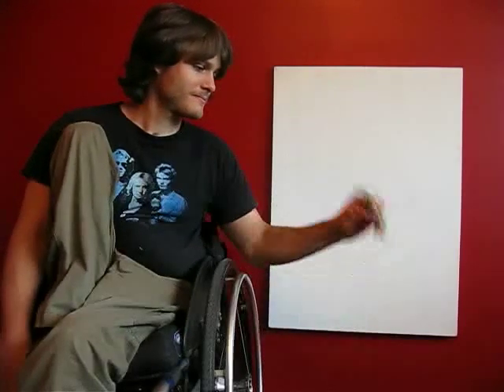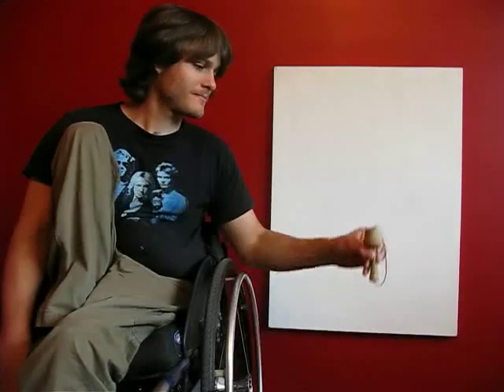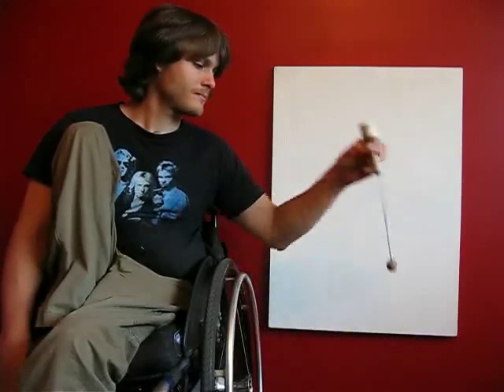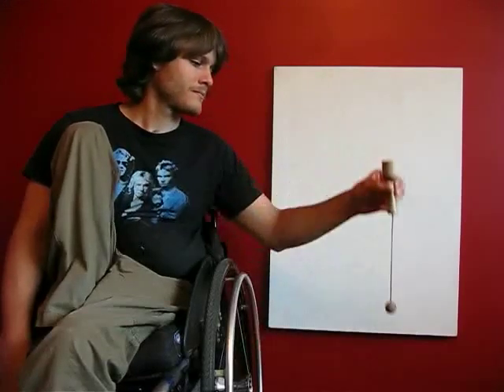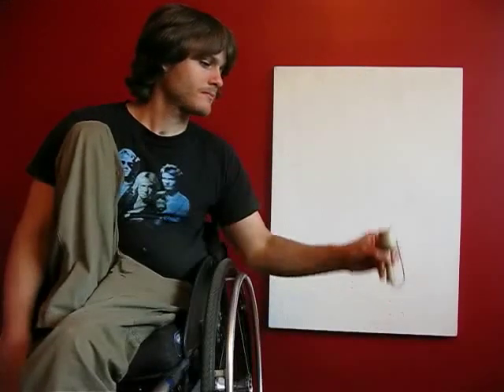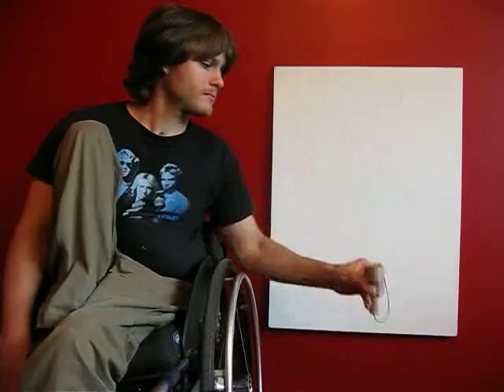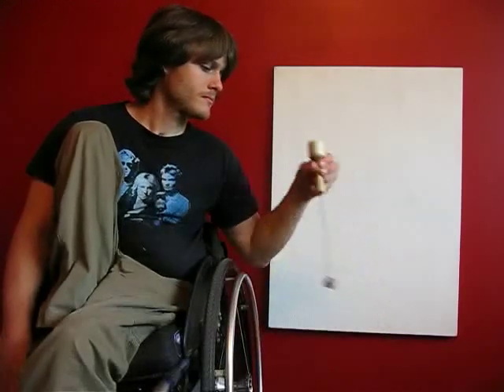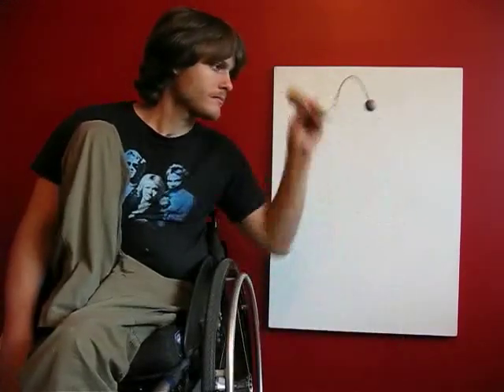Cup and Ball Moves: The Pump!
Perhaps the most satisfying Cup and Ball move.